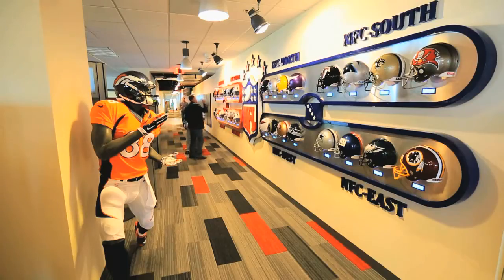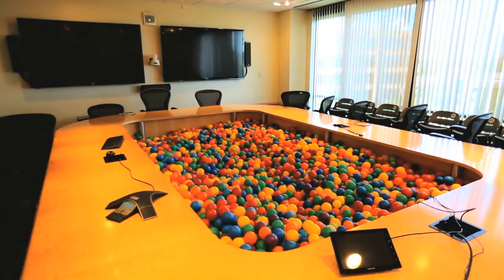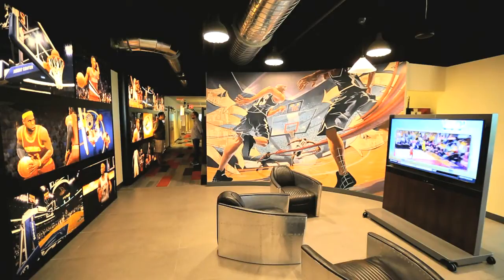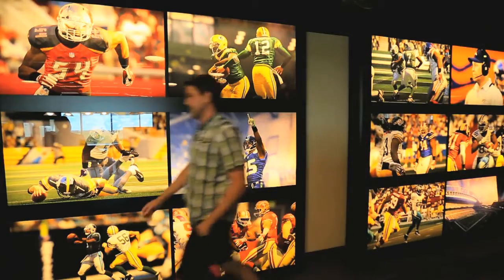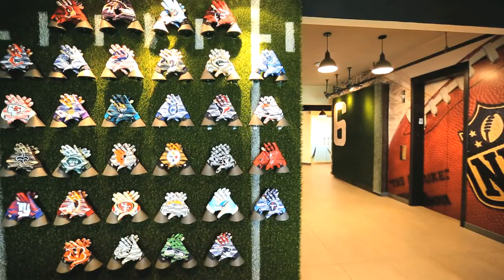Tour of EA Tiburon's New Headquarters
Electronic Arts Tiburon in Maitland gives the Orlando Sentinel a tour of their new headquarters, which they have been working on during the last year or so.